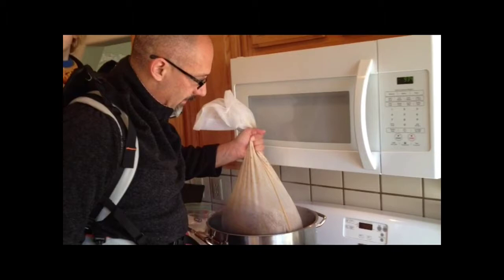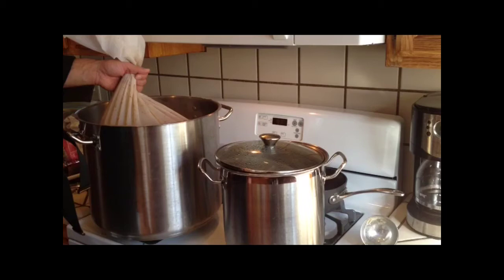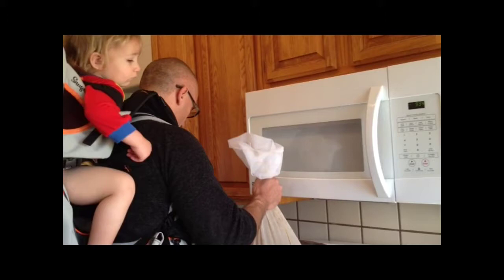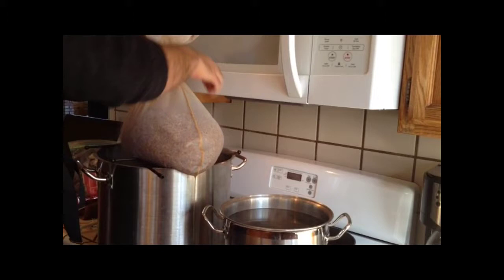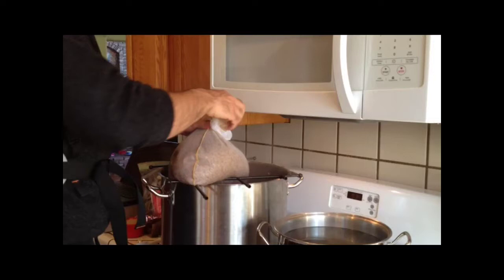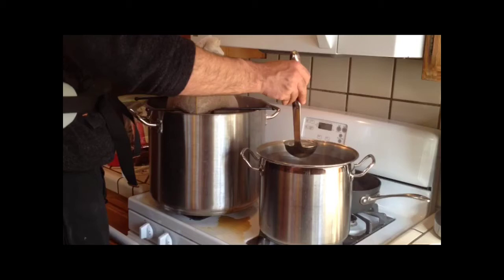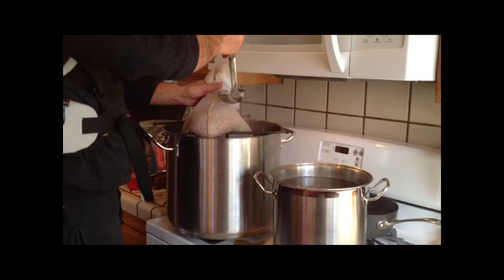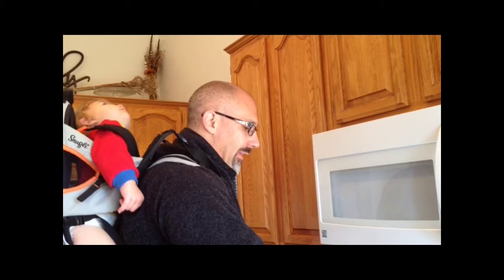How to Sparge with an all grain batch of beer using the Brew in a bag method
Sparging is not often done with brew in a bag method.  However, you can get greater efficiency if you Sparge and if you Sparge correctly. You will need some kind of strainer that sits on the top of your title that you can rinse your grains with 170° water or thereabouts.